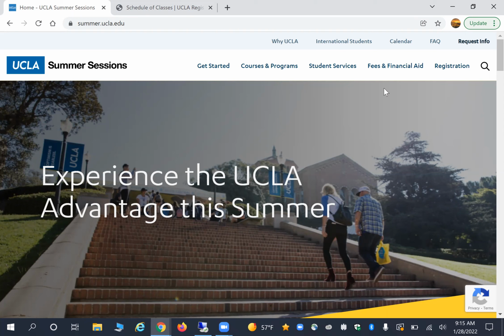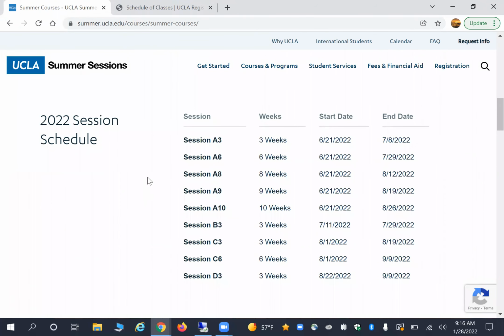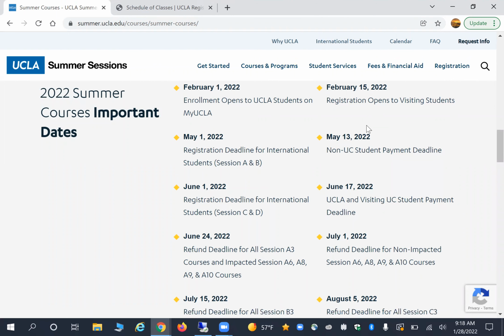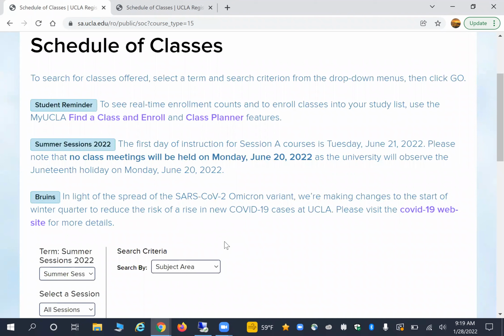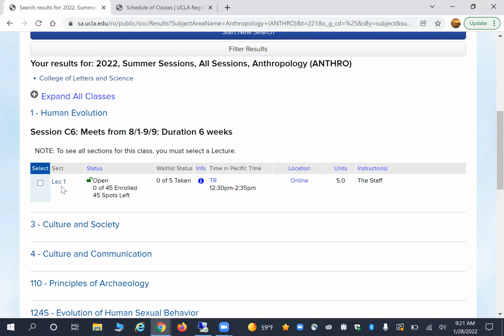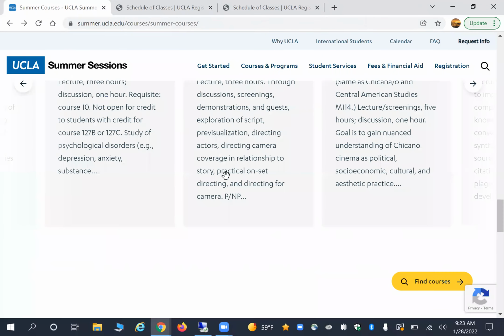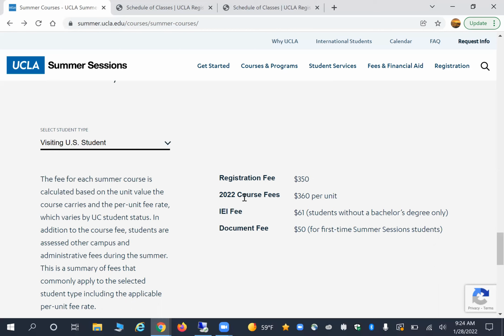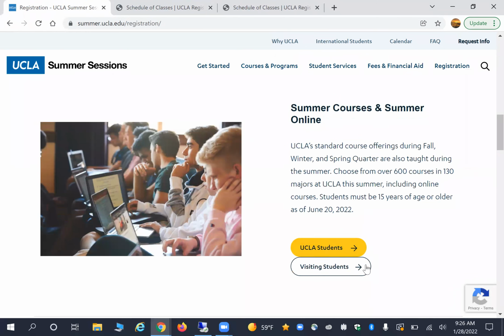Summer Courses, Summer Online, & Summer Intensives Tutorial - UCLA Summer Sessions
Please enjoy this brief tutorial on our traditional college course offerings at UCLA during the summer.

VIDEO TIMESTAMPS
00:00 Welcome
00:45 Courses & Programs Tab Overview (Summer Courses/Summer Online/Summer Intensives)
02:07 Summer Course Session Schedule
03:30 Important Dates & Deadlines
04:33 Featured Summer Courses
05:18 How To Find Courses Through The Schedule of Classes
09:05 Fees and Payment Info
11:35 Registration